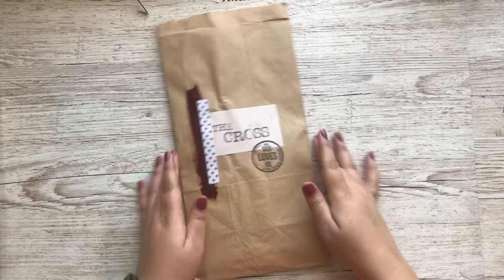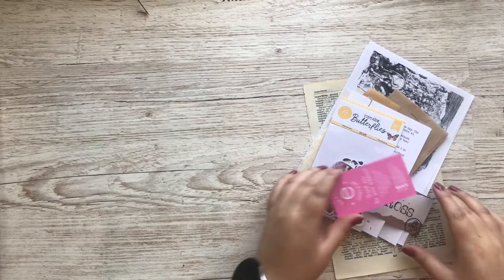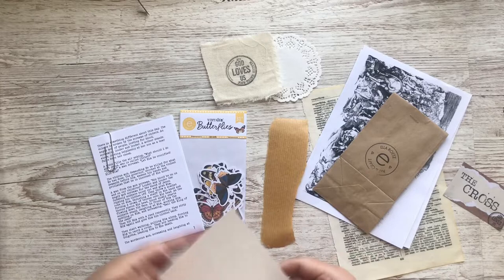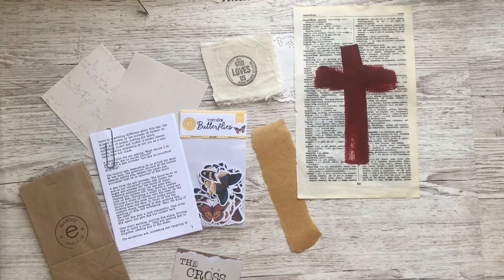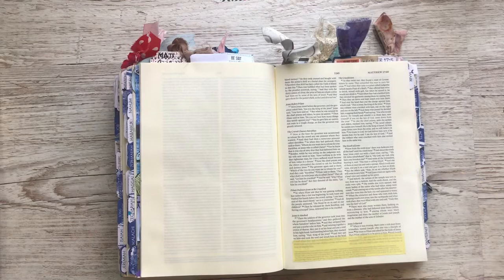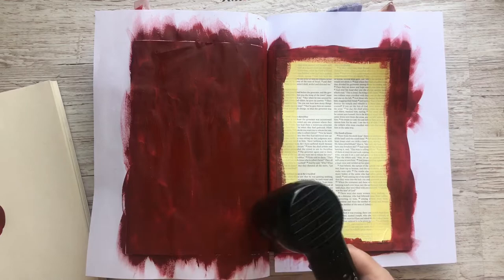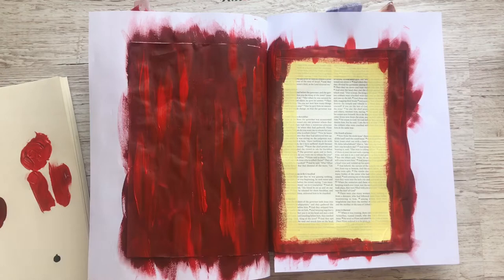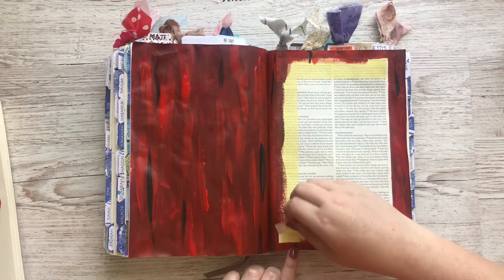The Cross - Matthew 27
My new kit is now available on the Website.
Everything used on this page comes from the kit.
The paint i used is Mont Mart Acrylic Paint in the shades: Scarlet, Vermilion and Lamp Black.